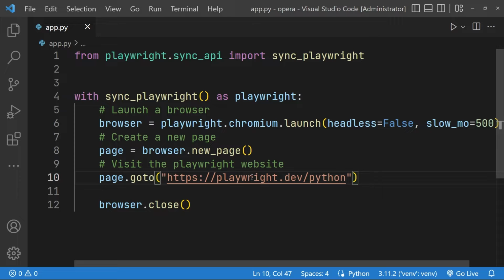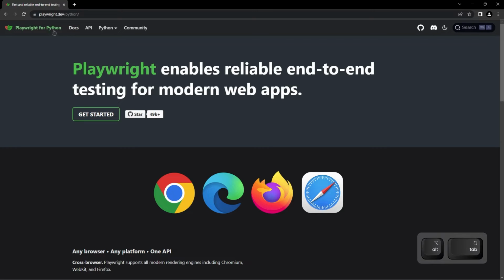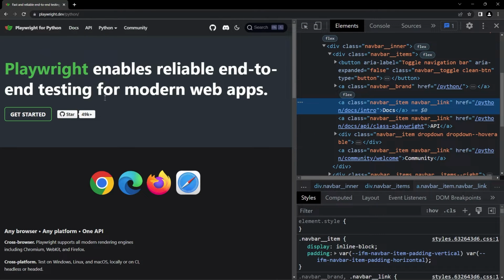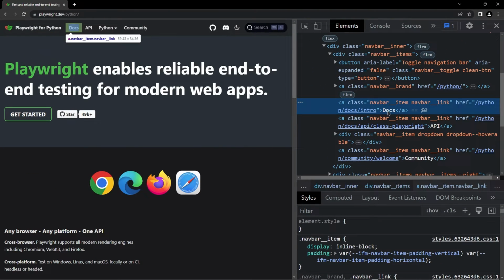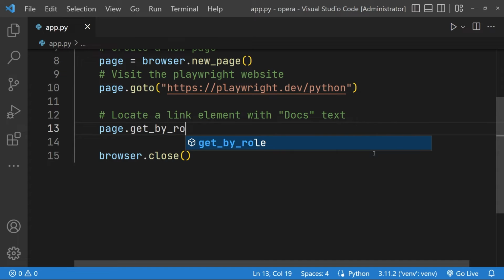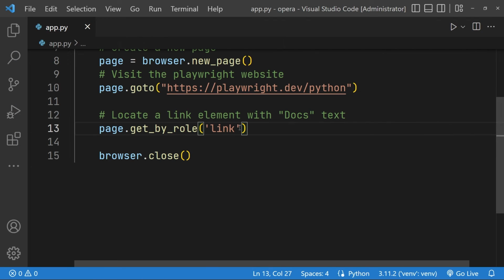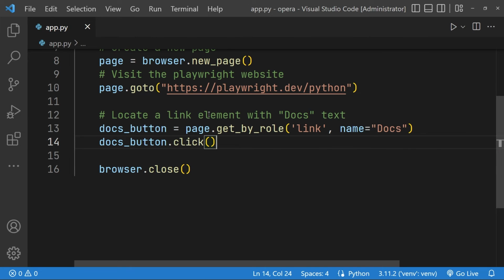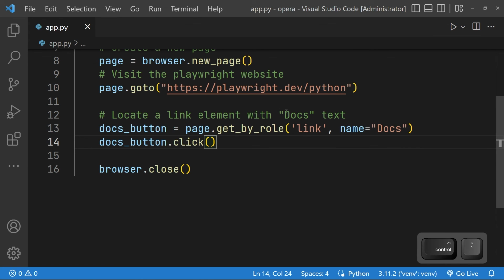Playwright Python - Click Link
In this video you'll learn how to click on a link in a website. We'll perform the same using playwright get_by_role locator.

Playwright is a modern, fast and reliable browser automation tool from Microsoft that enables testing and automation across all modern browsers including chromium, firefox and webkit.